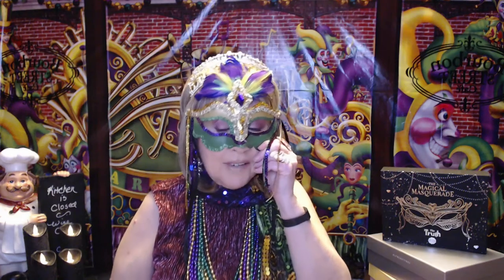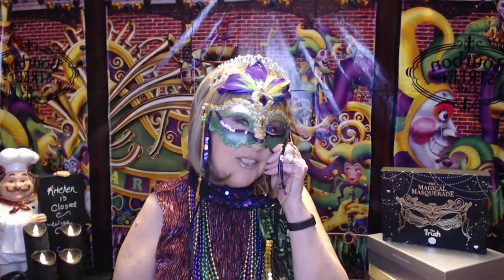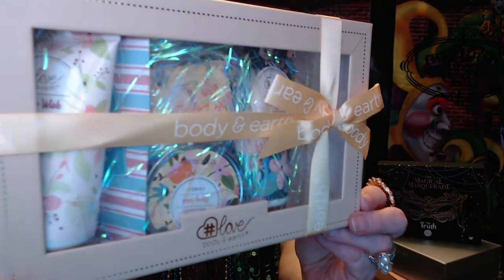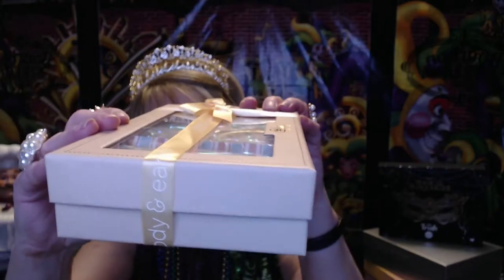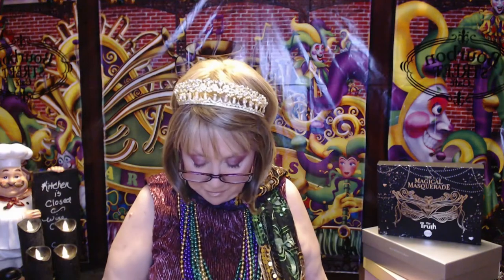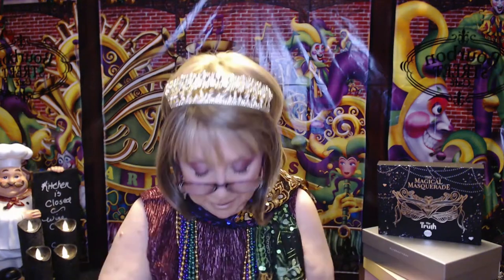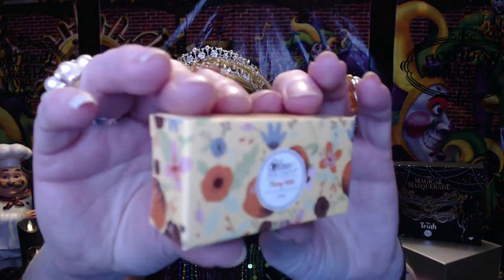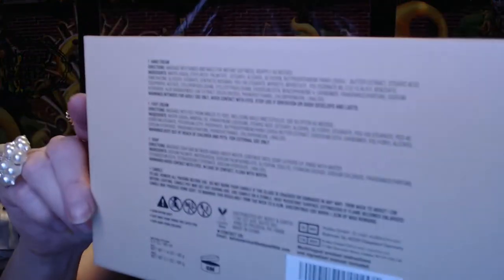which monthly beauty box is best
I was so excited when this company reached out to me to review another box from them! Their boxes are top quality and make awesome keepsake boxes to treasure for years to come!!  I am so grateful for this opportunity!!

Diy Cosmetic Box | Cosmetic Sample Box | Cosmetic Paper Box
Our cosmetic boxes are high-end and tough, suitable for gift wrapping cosmetics For the best satisfaction cosmetic packaging solution, please contact Xin Tianya
Gift Boxes,Gift Boxes Factory,Gift Boxes Wholesale, Gift Box Manufacturer
Gift Boxes,Gift Boxes Factory,Gift Box Manufacturer|Shenzhen Tianya Paper Products Co.,Ltd is the fastest handmade service manufacturers of paper packaging box.

Thank you o much for spending time with me!!

XOXO,
Nancy